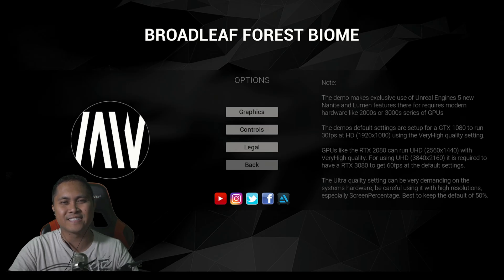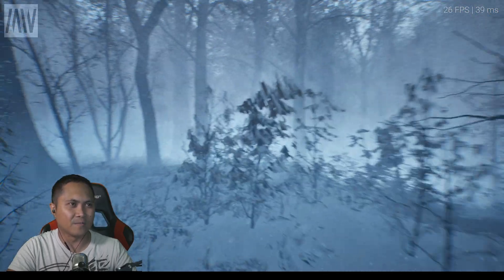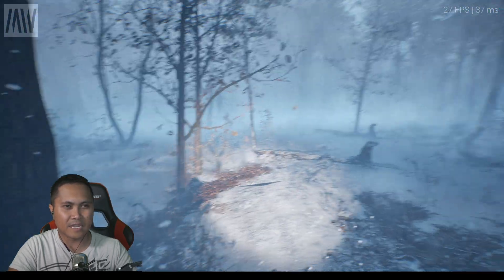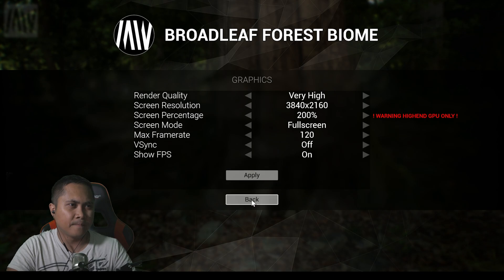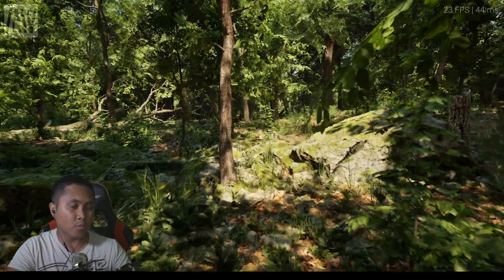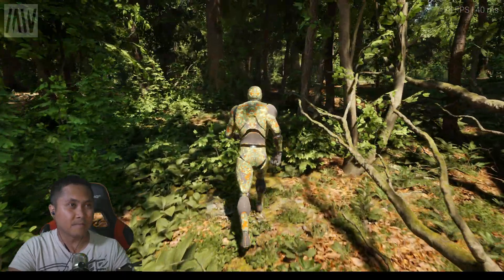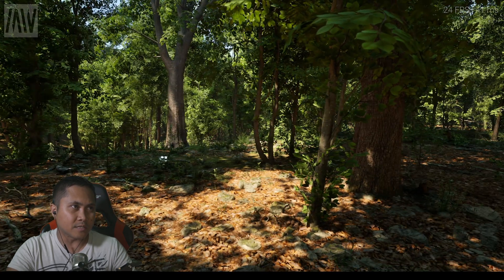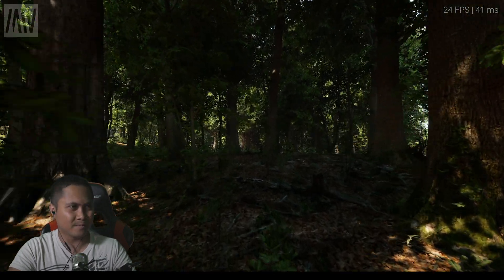UE5 Realistic Forest Biome vs RTX A6000 48GB Vram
@Unreal Engine